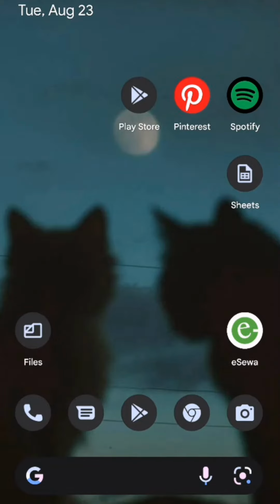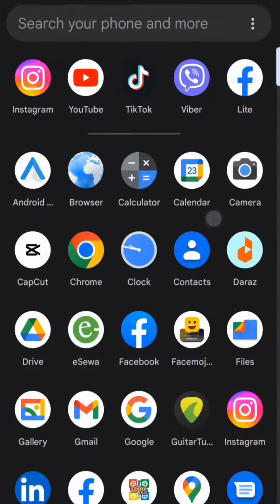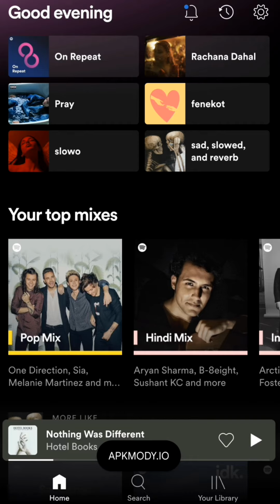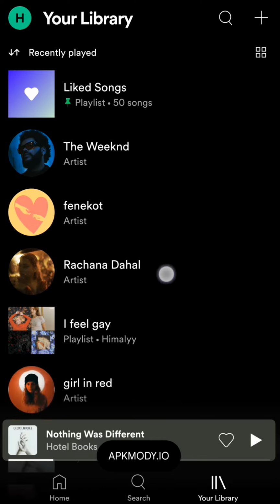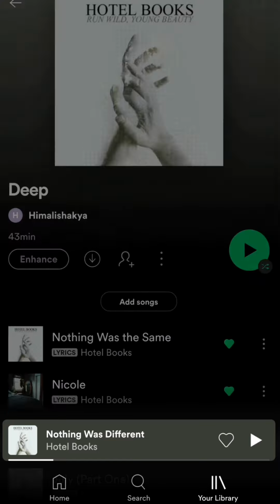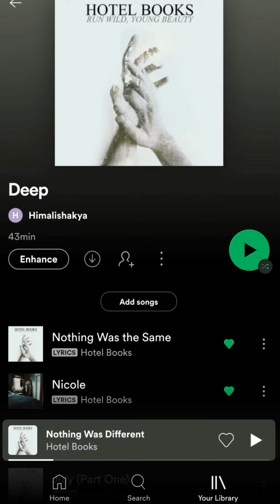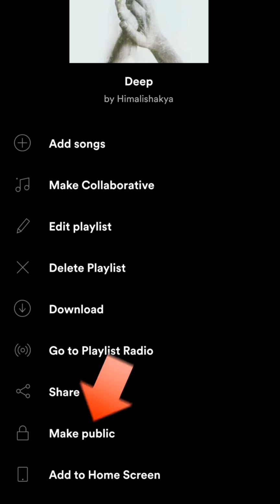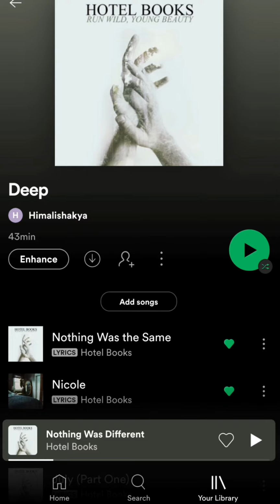2024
In this quick and easy tutorial, we show you how to make your Spotify playlist public. This will allow anyone to listen to your music, whether they are a Spotify user or not.

If you're looking to share your music with the world, follow these simple steps and make your Spotify playlist public today!

00:00 How to make Spotify playlist public
00:27 Select playlist
00:39 Make Spotify playlist public